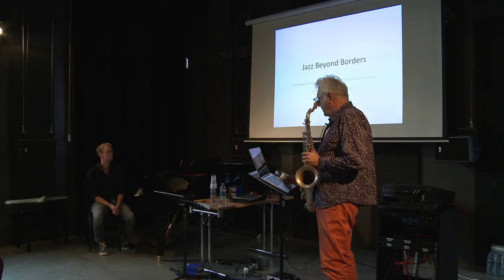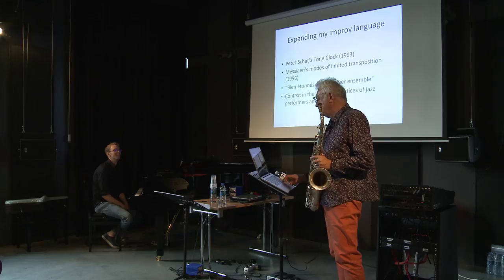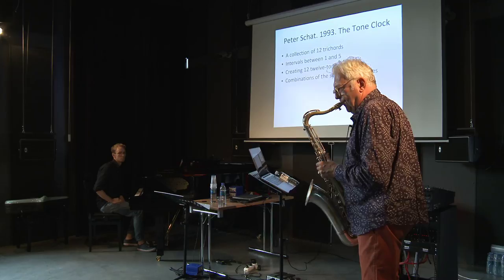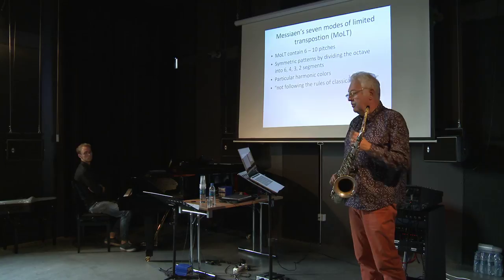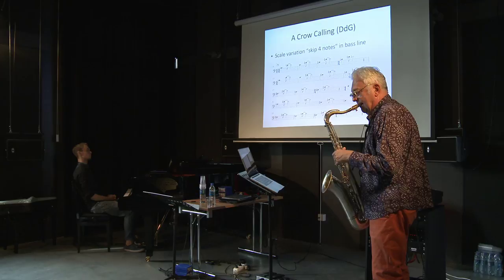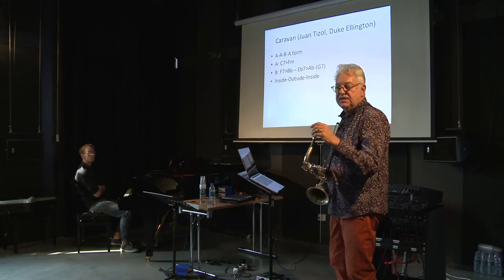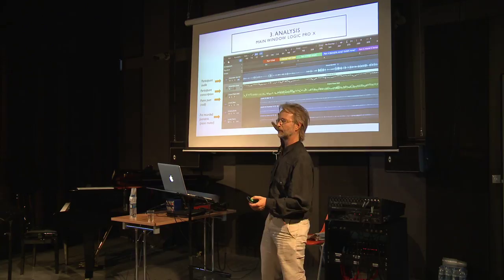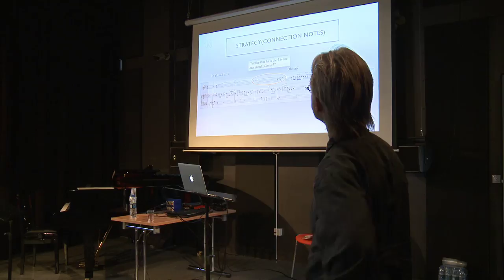Doctors in Performance 2018 | Parallel sessions 1−4 (DAY 1)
Music Innovation Studies Centre (MiSC)

15:30 - 16:20 Lecture recital (tenor saxophone and piano) de Graaf, Dick.

16:20 - 17:10 Recital (electric viola) Popović, Rastko. I’m My Own Merry-go-round: An Artistic Project Devoted to the Electric Viola as a Contemporary Musical Medium.

17:10 - 17:40 Paper Gulz, Torbjörn. Interaction Strategies in Improvised Jazz Duos - A Pilot Study.

Chair: Mantautas Krukauskas